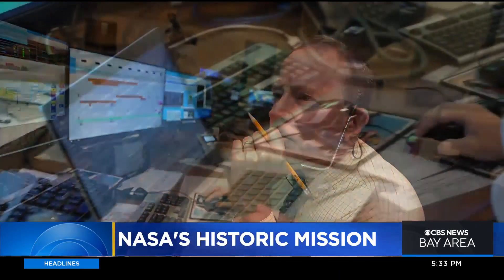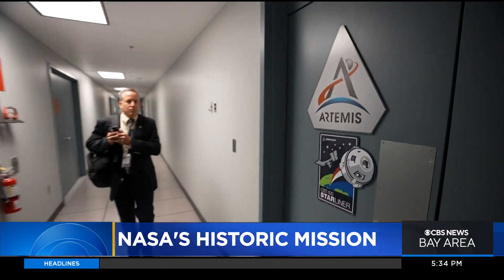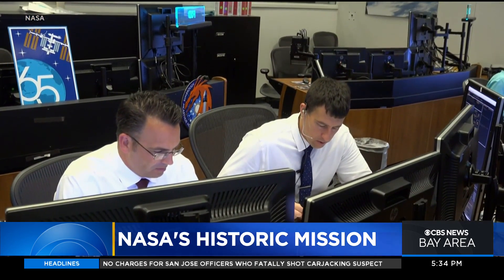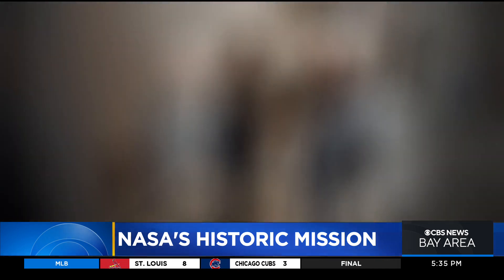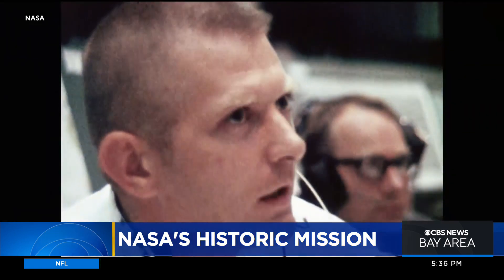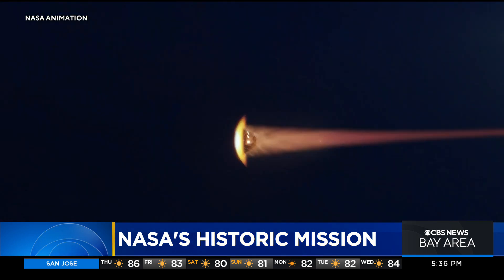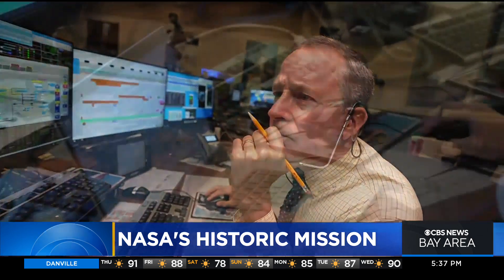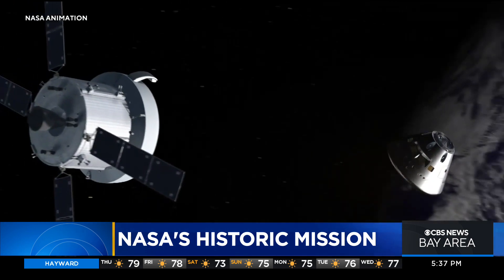Monday rocket launch begins NASA mission to return to moon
Monday's scheduled launch of NASA's unmanned Artemis rocket will mark the start of a new mission to send humans back to the moon. (8-25-22)